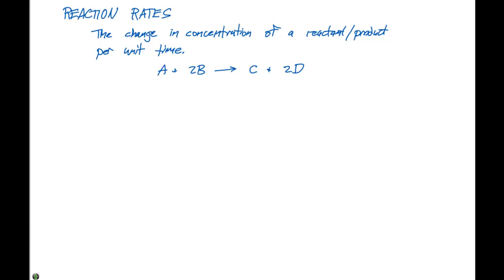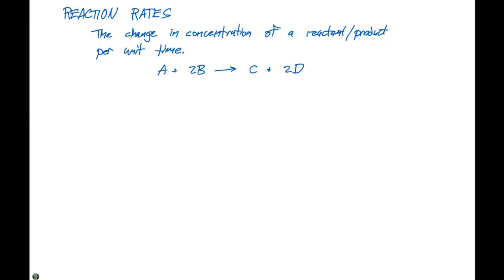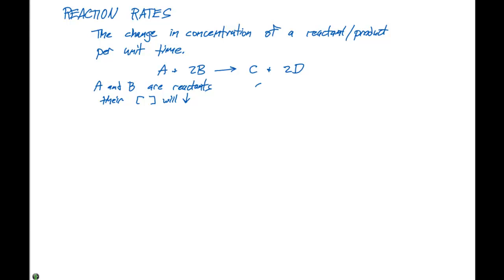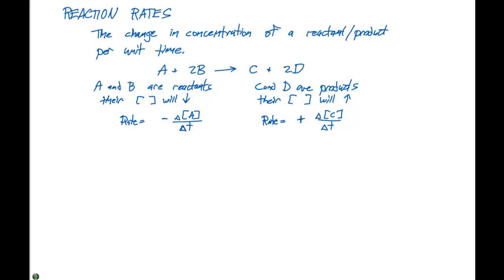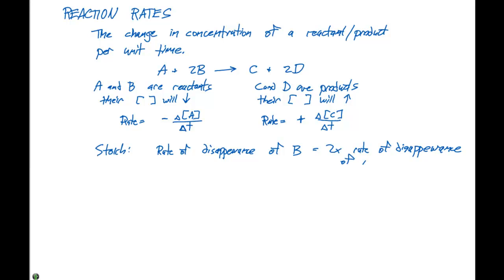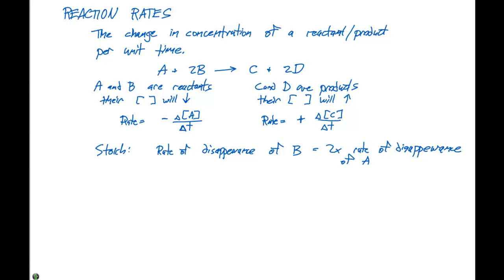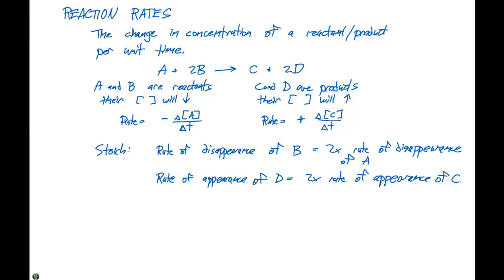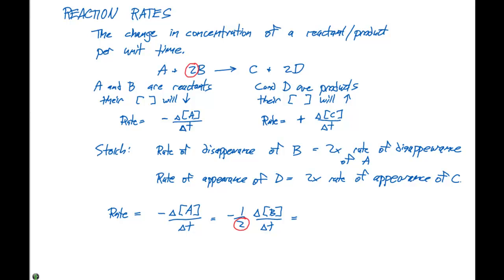14.2 Reaction Rates